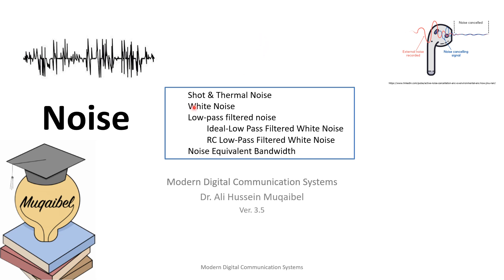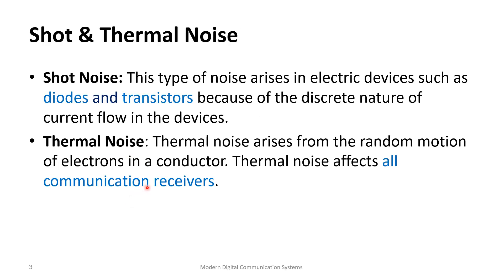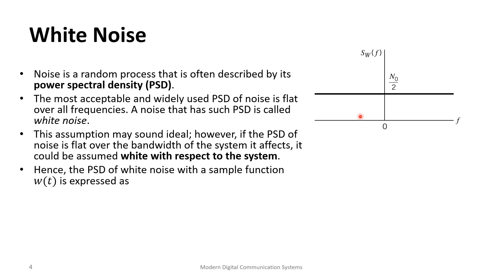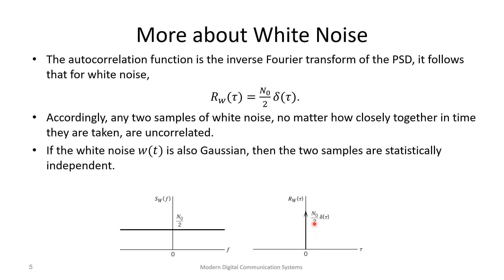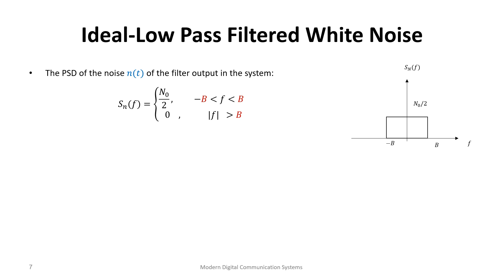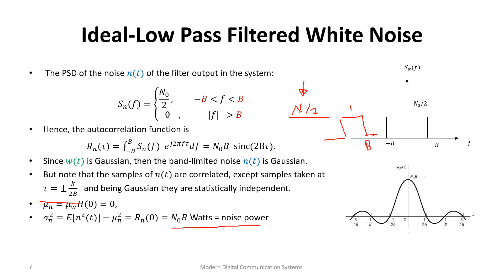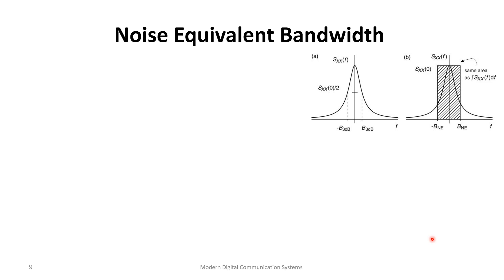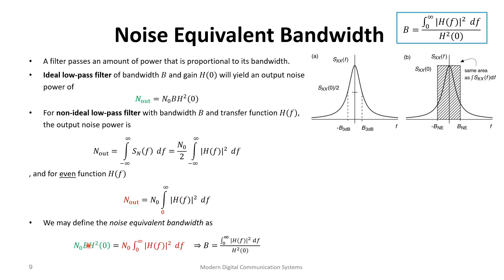Noise in Communication Systems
This lecture introduces noise from statistical point of view as needed for communication Engineers. Shot and Thermal Noises are introduced. White noise and lowpass filtered noise models are covered. Both ideal and practical filters are considered. We also cover the Noise Equivalent Bandwidth.
The is part of the Modern Digital Communications Course (EE417) offered by the EE Department at KFUPM.